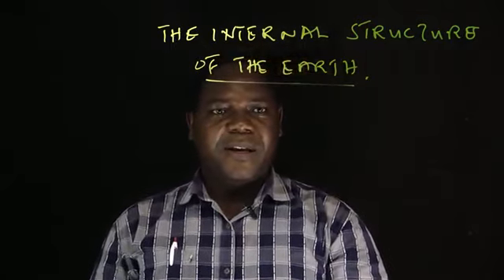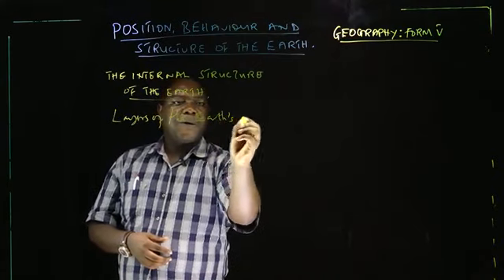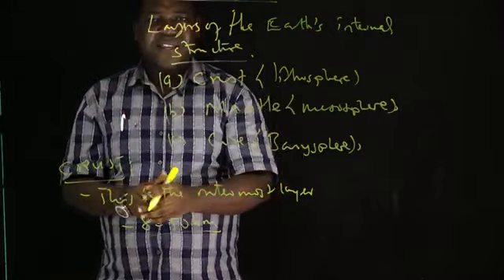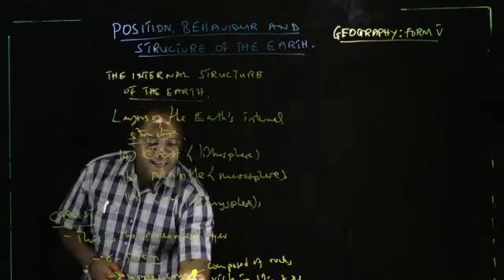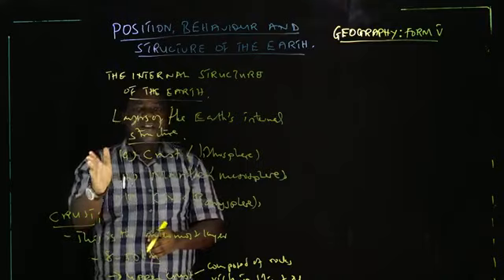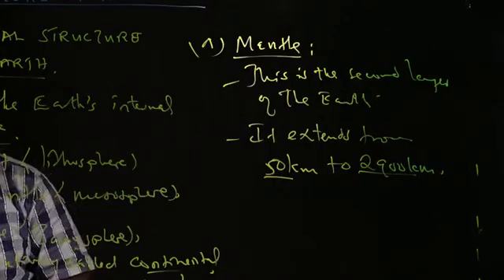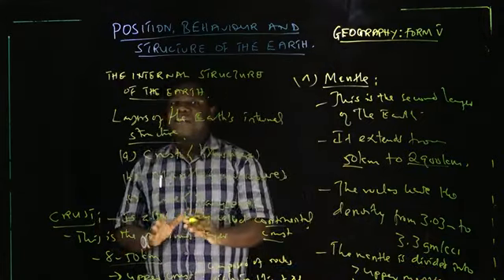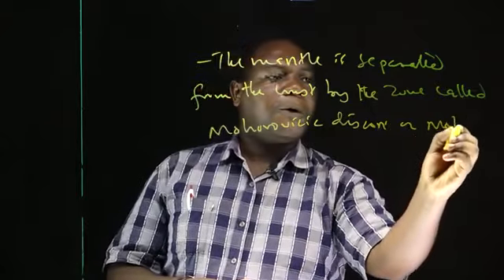May 11, 2020